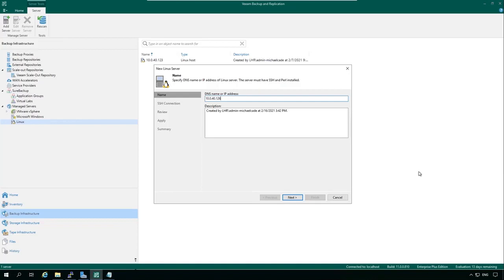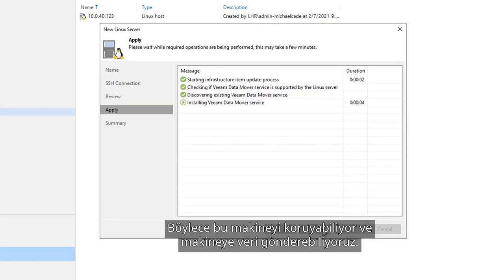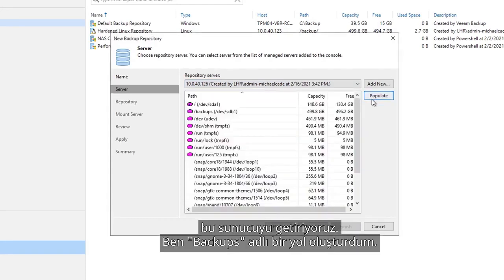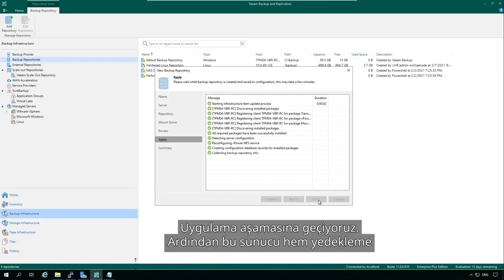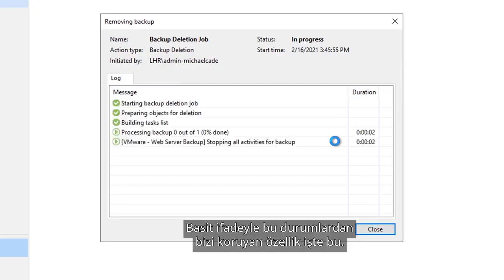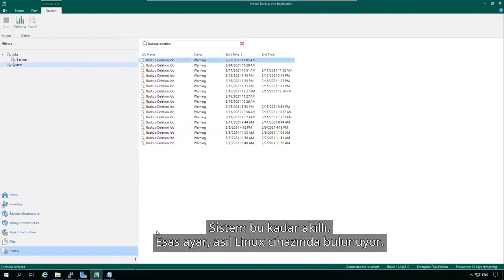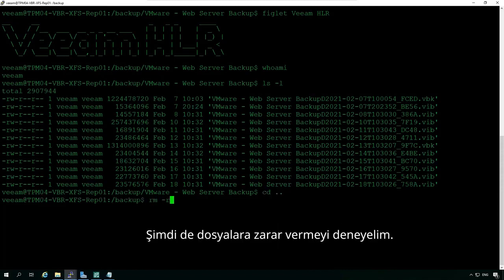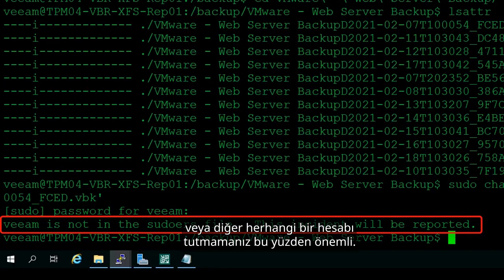Veeam Backup & Replication v11 Demo Videosu – Fidye Yazılıma Karşı Koruma